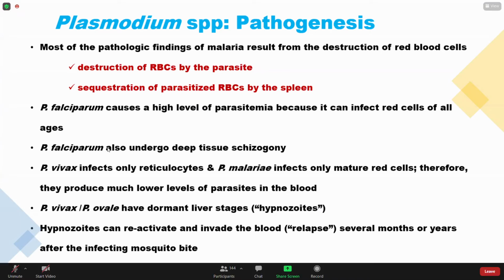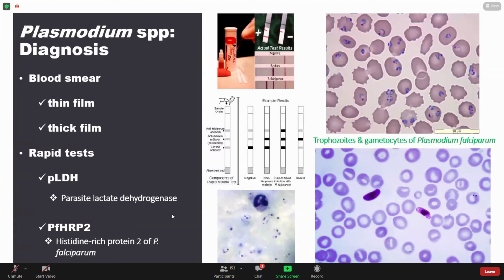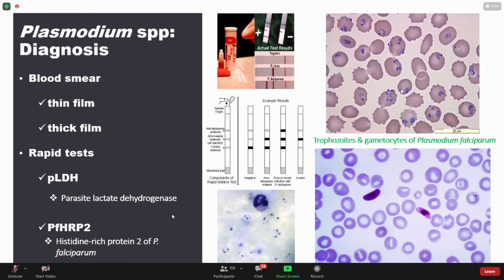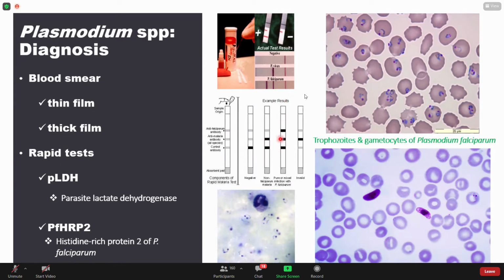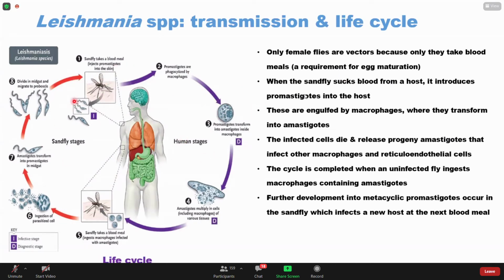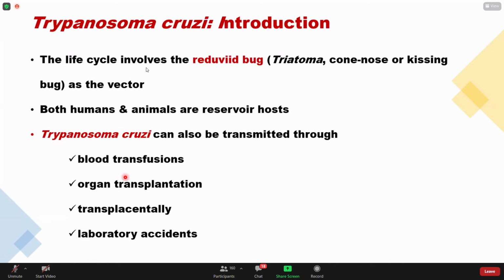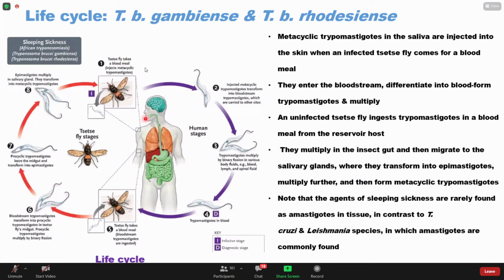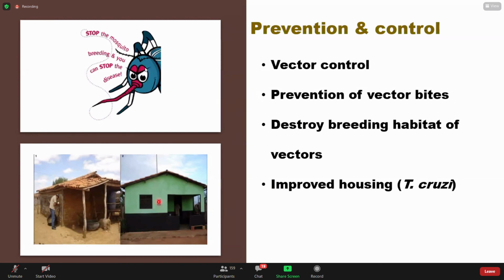Microbiology15- Protozoa II, Part2 -Dr Muhabat